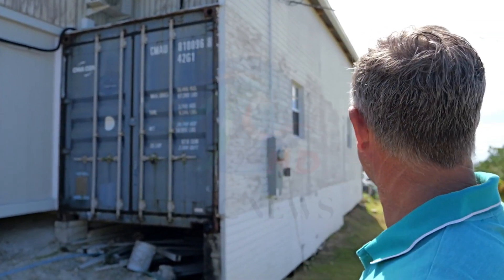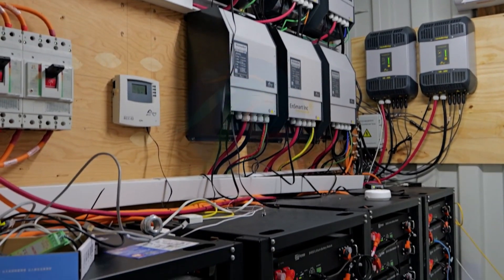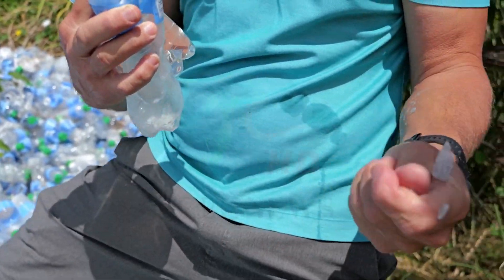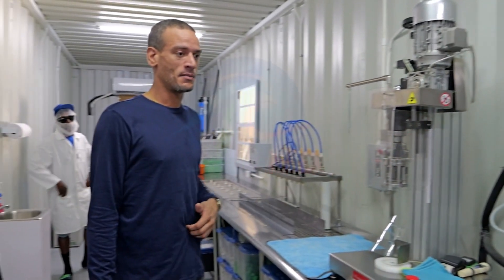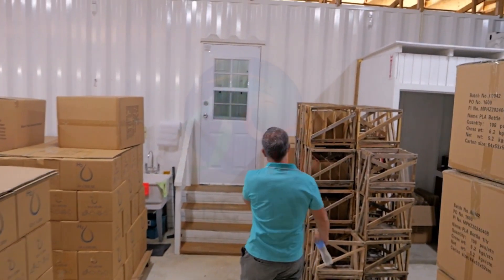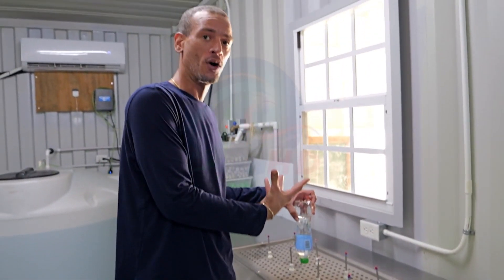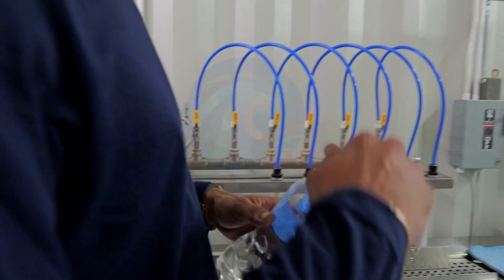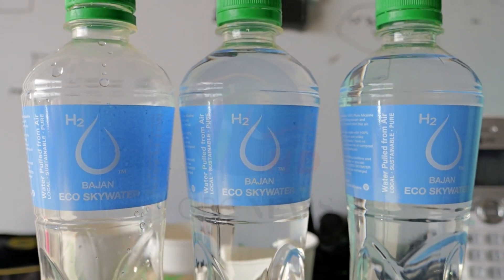Company creating water from air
Water created from the air.

That's how owner and Managing Director Kyle Taylor described the newest water producing company in Barbados, Eco Skywater..

He tells The Business Report the system operates off grid and does not take water from the ground, but from the air.

Trevor Thorpe toured the plant located at Walk Spring, St. Thomas and filed this report.